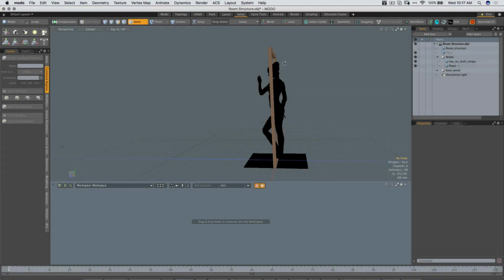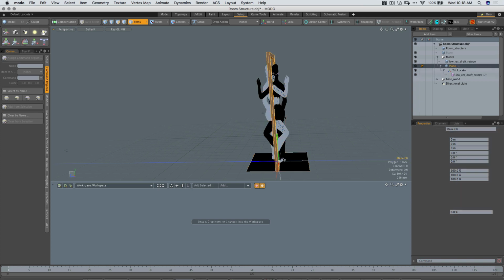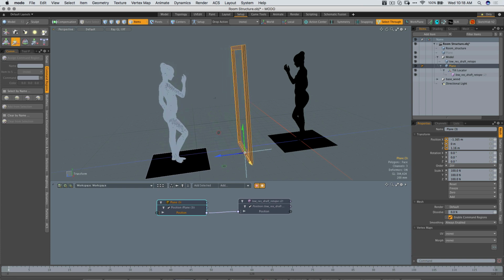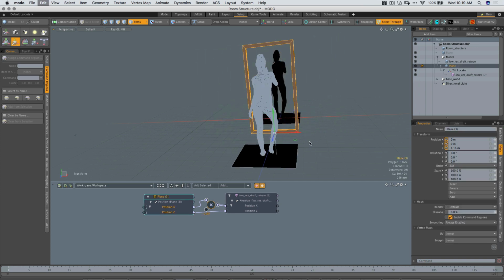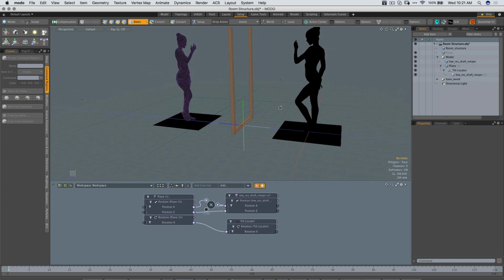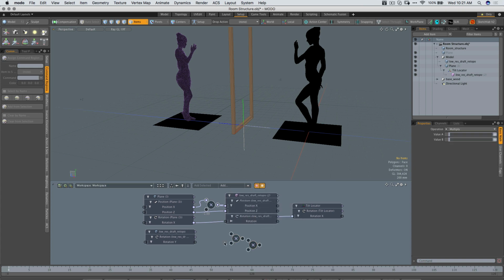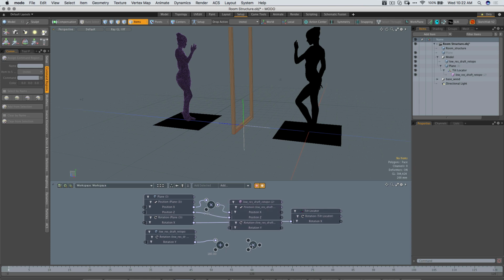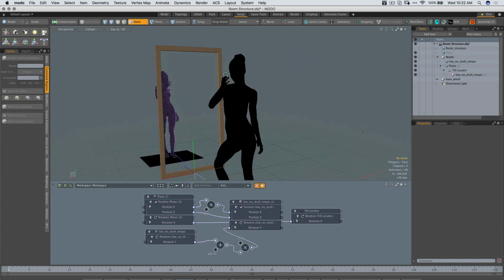MODO | Rigging a Mirror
This 6 minute videos showcases the method to rig a mirror effect inside the 3D viewport. not in the shading sense, place a plane and make it reflective, but actual geometric mirroring. I had to use this technique recently and thought it was an interesting challenge.